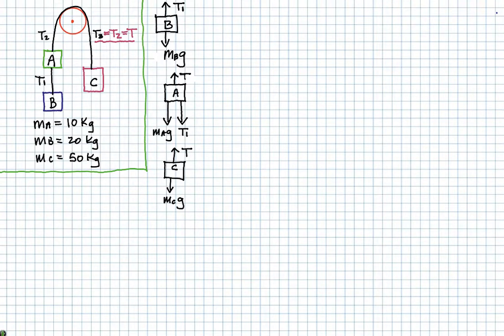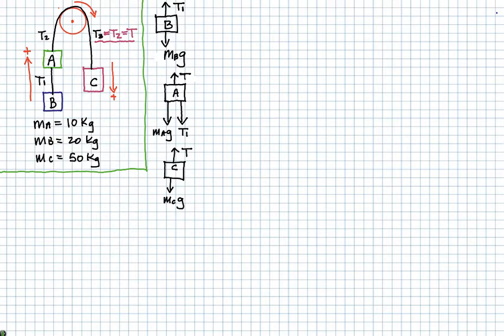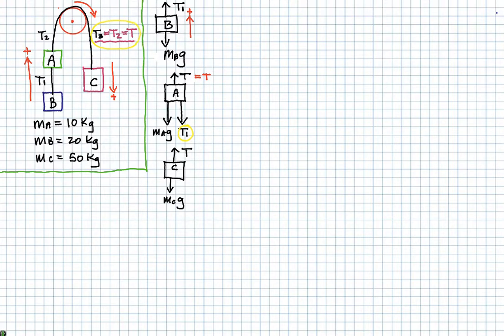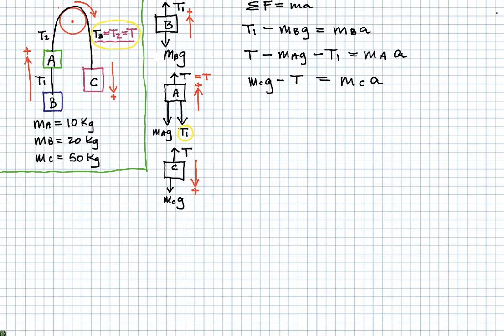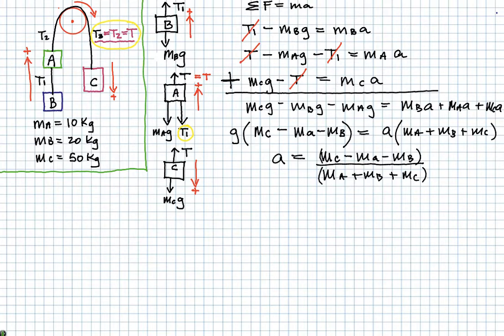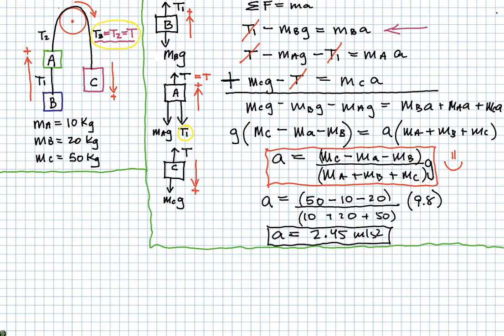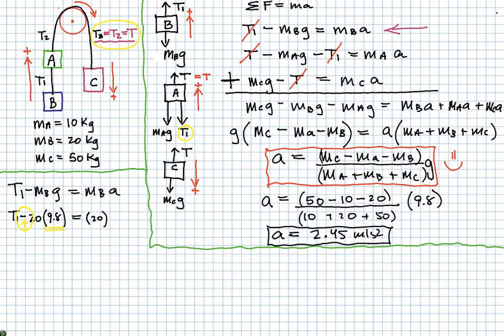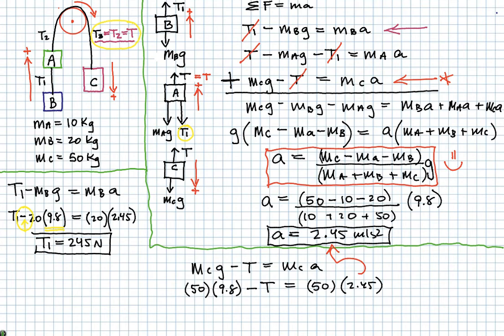Atwoods with 3 Objects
This video reviews the solution for a problem assigned in class earlier today.  There are two points I emphasize: 1]  use g=9.8 m/s^2 (not -9.8 m/s^2) because direction has already been taken into account when setting up the 2nd law statement, F(net)=ma 2]  the acceleration of the system is not equal to zero, since the system will move beginning from rest.